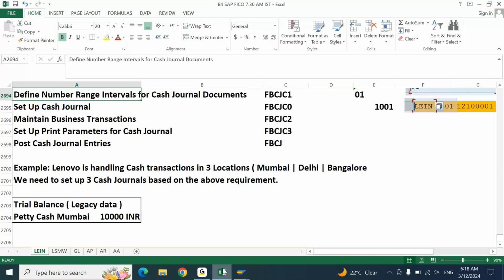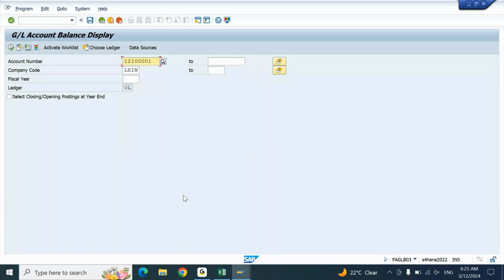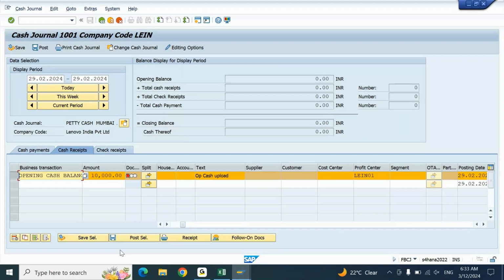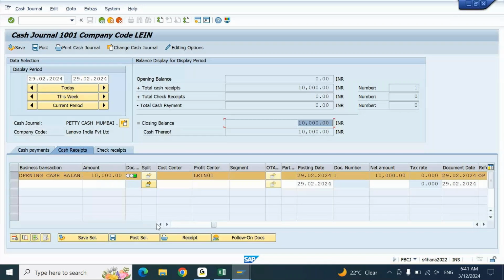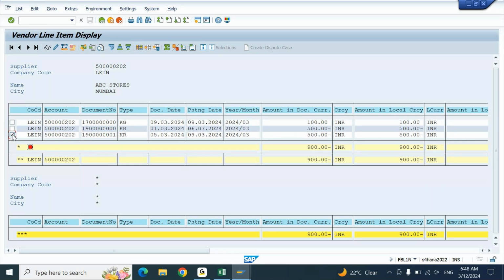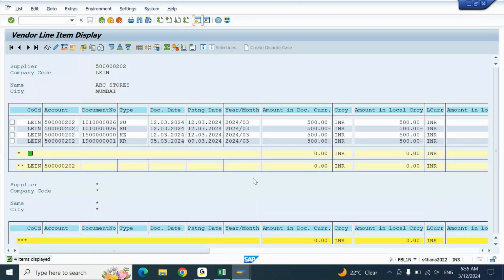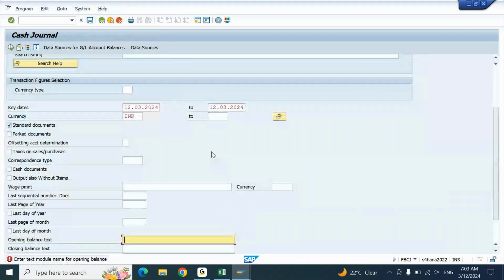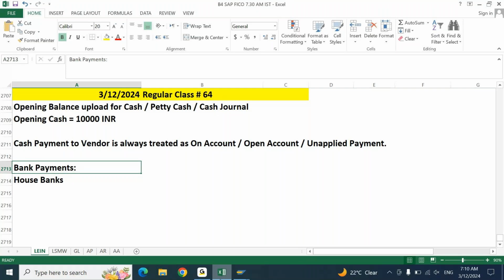SAP FICO Batch 4: Regular Session# 64: Accounts Payable - Cash Payments 2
Cash Journal Vendor Payment Postings